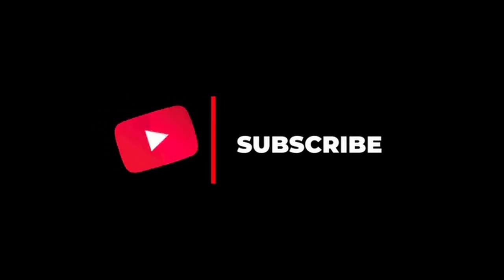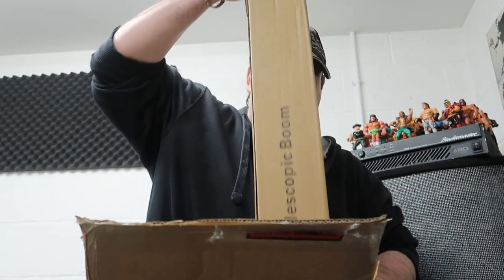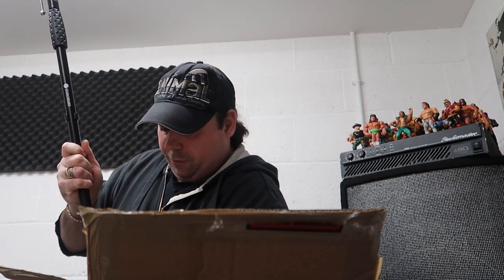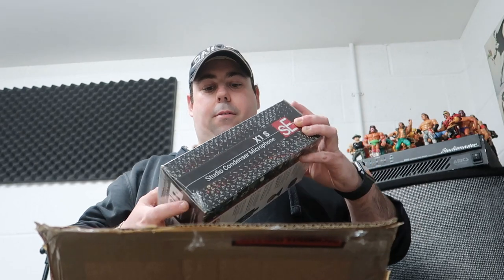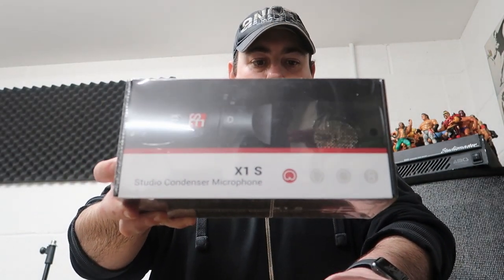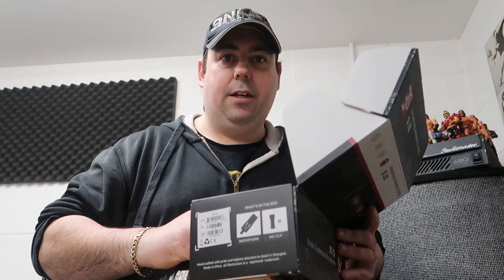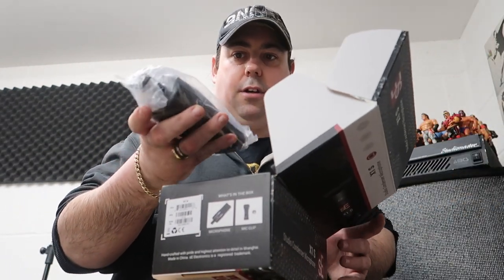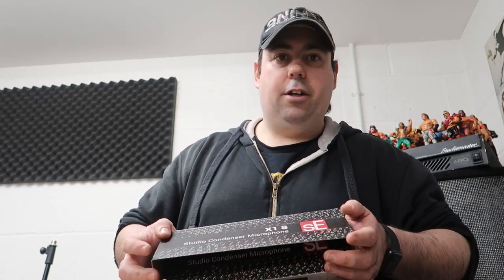New Microphones unboxing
Unboxing my new room microphones which are SE x1s condenser mics.

Equipment:

Cymbals:

Hi Hats:
13" K Z combo (main hats) 14" K light hats (on right)
14" AAX Stage hats

Rides:
21" Sabian Memphis Ride
20" Zildjian A Ping Ride
20" Meinl Byzance Ride
20" Sabian AAX Stage Ride
20 " Paiste 404 Vintage Ride
20" Zildjian Scimitar Ride

Crashes:
18” Sabian AAX Omni
16” Sabian AA El Sabor Crash
16” Sabian AAX Stage Crash
16" Zildjian K Dark Crash
16" Zildjian S series Trash Crash

Splashes:
10" Zildjian K Dark Splash
10" Zildjian A custom Splash
10" Sabian AAX Splash
10" Paiste Alpha Splash

Misc:
Zildjian Spiral Trash
Meinl Generation x filter china
14" aax mini chinese
Various other cymbals i can't remember (at least 20 more!)

Drums:
Mapex Saturn 3 series in Galaxy Burst Sparkle (10, 12, 14, 16, 22 Bass)

Snares:
Too many to list! If you want to know what was used in a particular video comment and I'll let you know.

Pedals:
DW5000 double pedal

Electronics:
Roland SPD SX
Roland Pads
Roland KT 10 Kick pedal
Porter And Davies Stool

Headphones:
Vic Firth Isolation
Shure SE215
Various others for listening (from AKG K701's to Beats studio!)

 Microphones:
Bass - Sennheiser e602
Snare - Shure SM57 or Shure Beta 58a
Toms - Sennheiser e604
Overheads - SE 1A pair